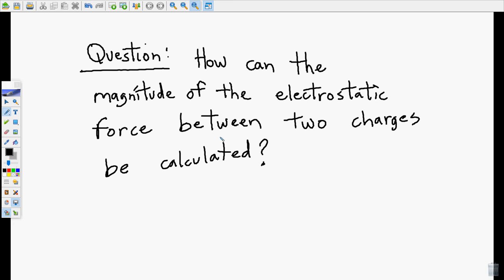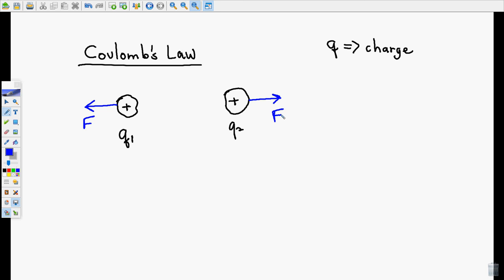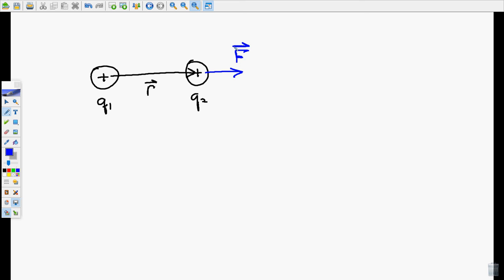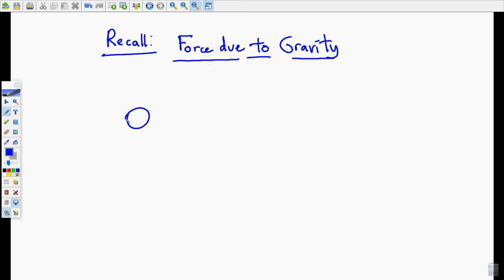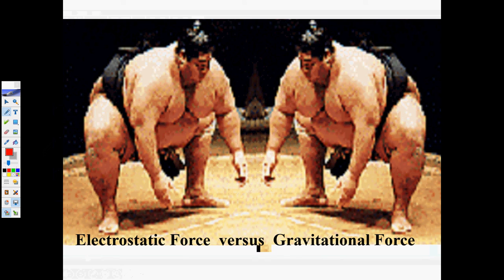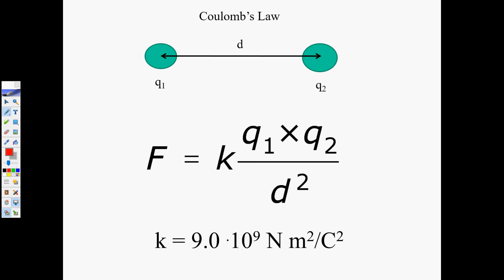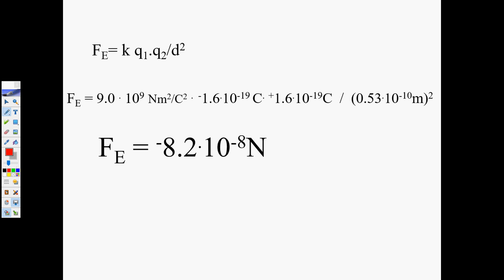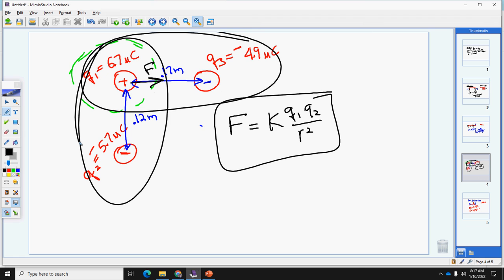Coulumbs Law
lesson